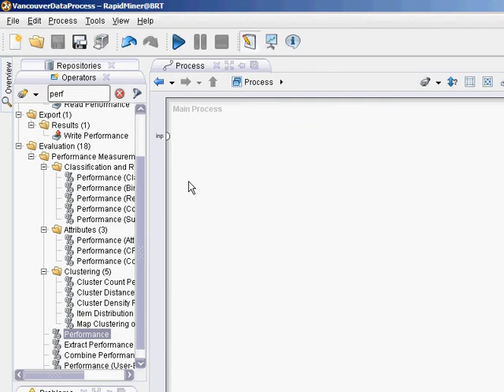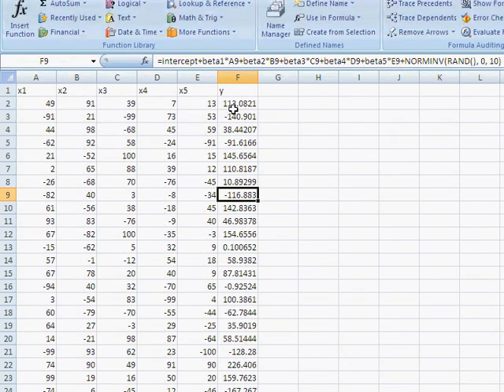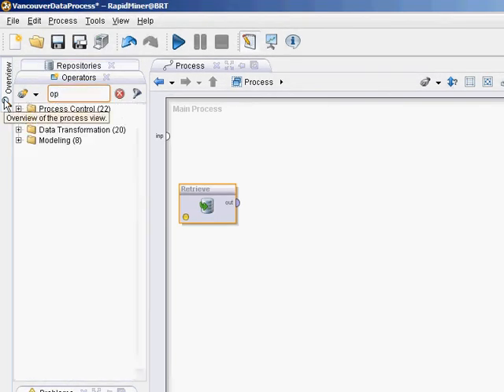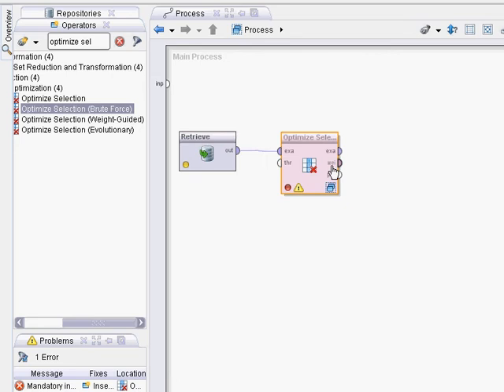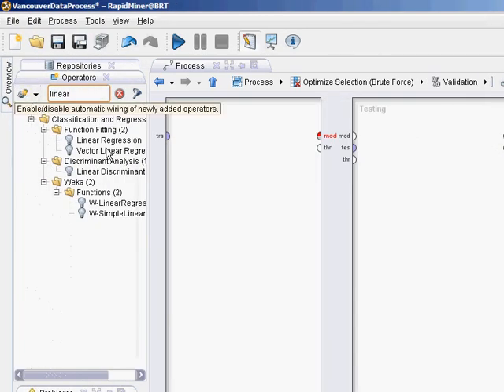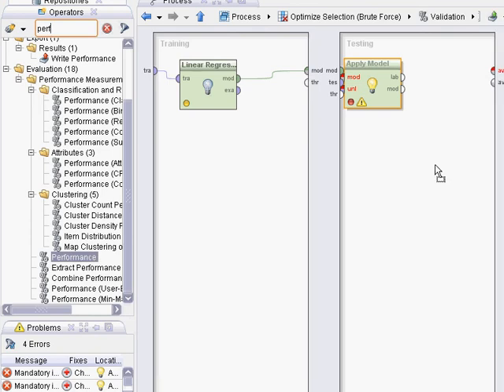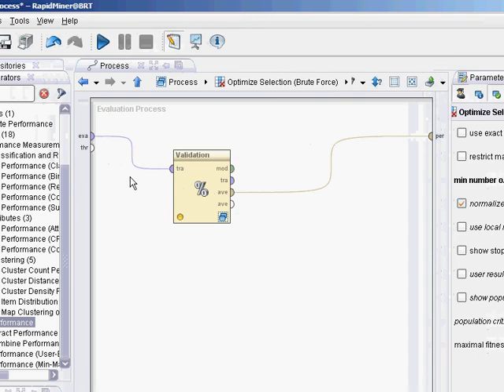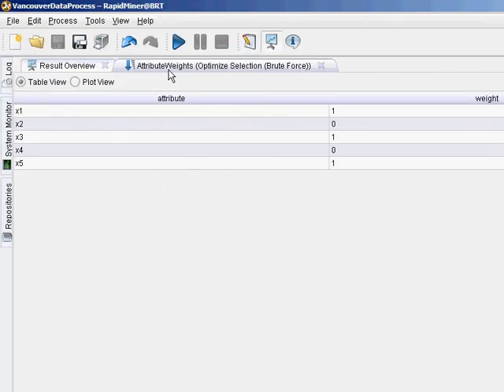RapidMiner 5 Tutorial - Video 10 - Feature Selection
Vancouver Data Blog